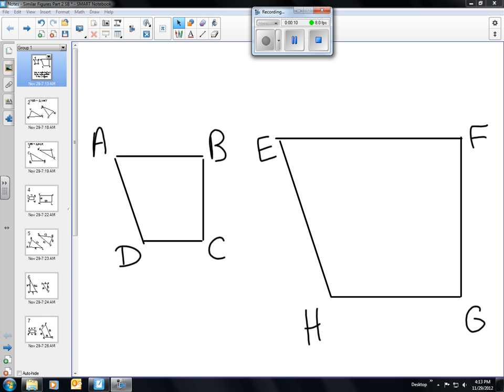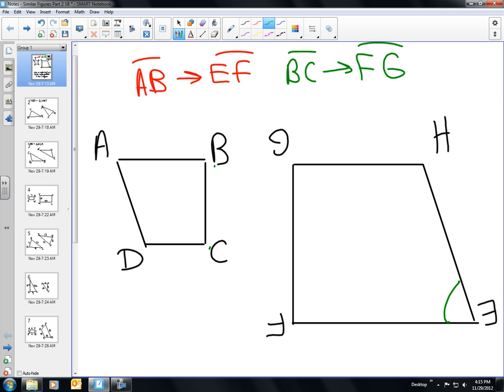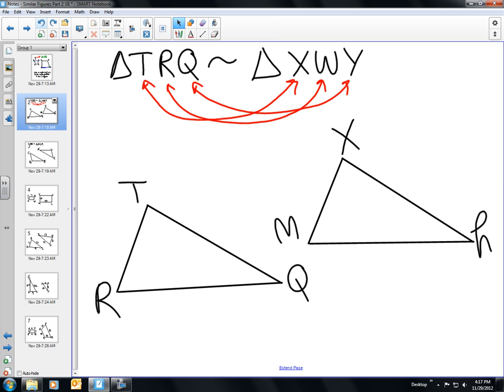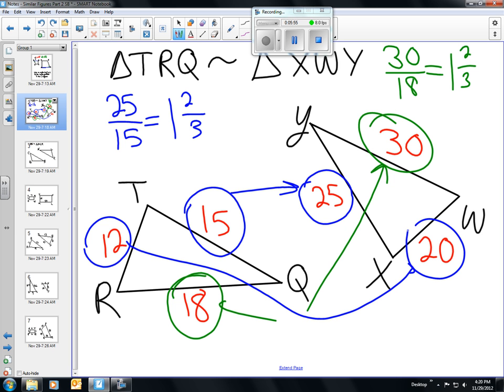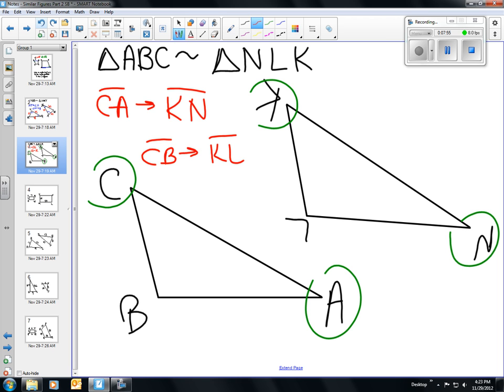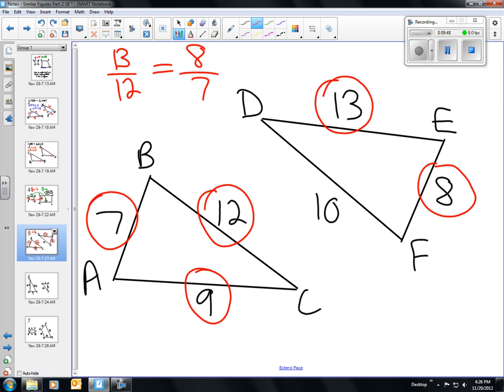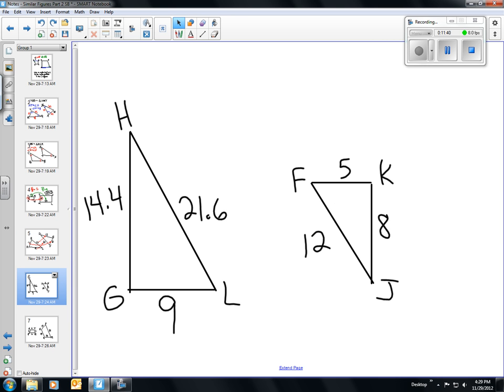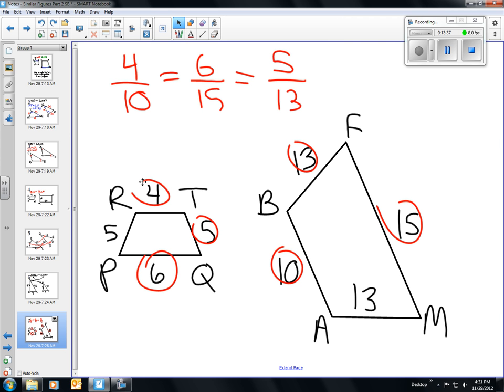Notes Similar Figures Part 2